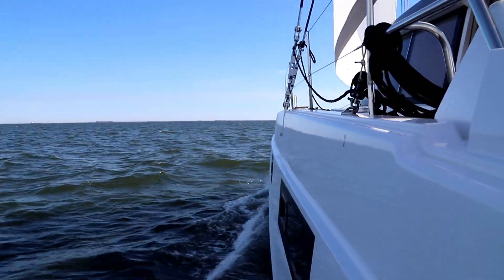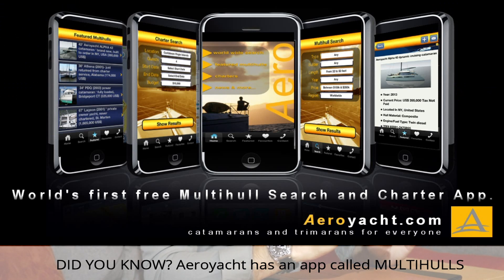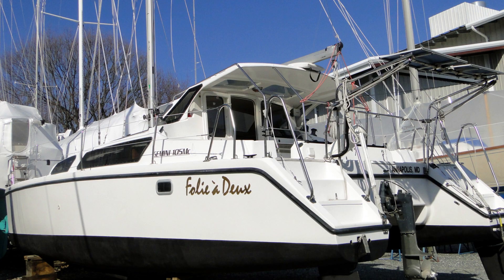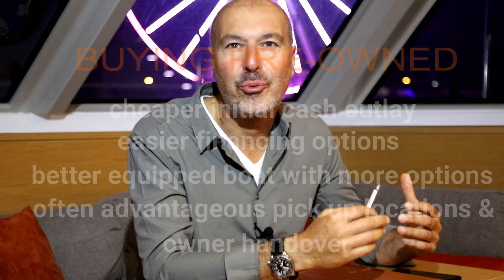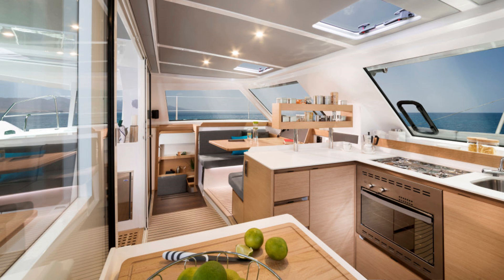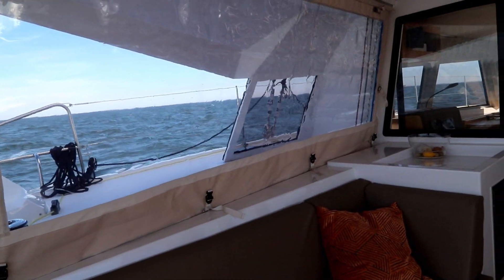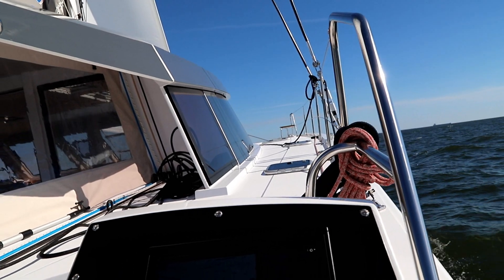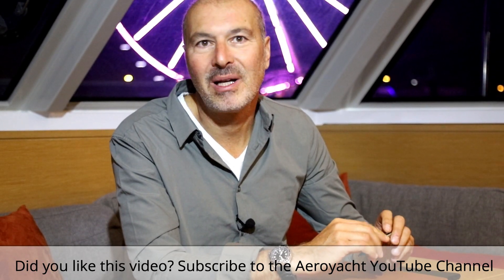Buying NEW or USED. CATAMARANS - Art & Science, Episode 16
A free Masterclass in all Things Multihulls.

A 22 part documentary series featuring author and multihull specialist Gregor Tarjan.

This is Episode 16: CATAMARAN BUYING – NEW OR USED ?

for our extensive catamaran New & Pre-Owned Offerings and Knowledge Base.

Gregor Tarjan is author of "CATAMARANS- The Complete Guide for Cruising Sailors". His company Aeroyacht Ltd of Long Island NY are dealers for McConaghy, Sunreef and Bavaria Nautitech catamarans.